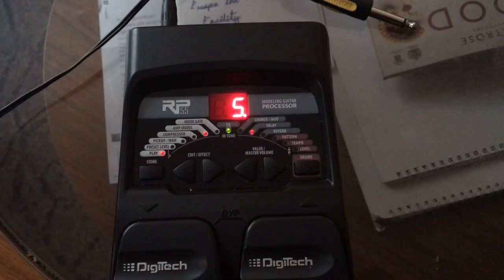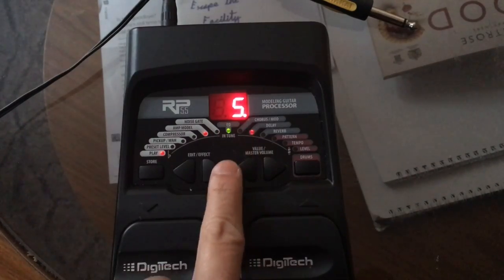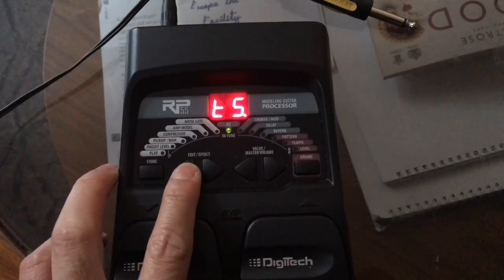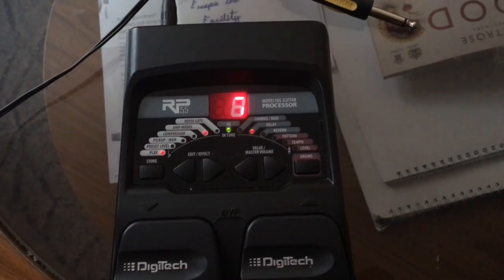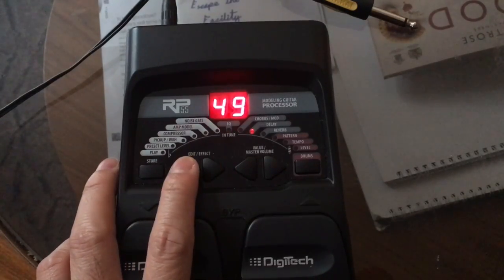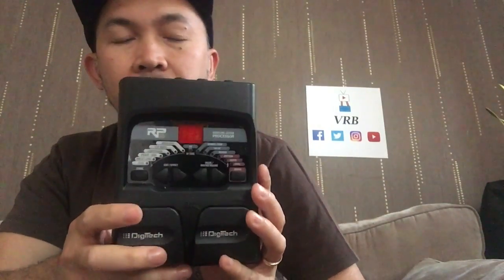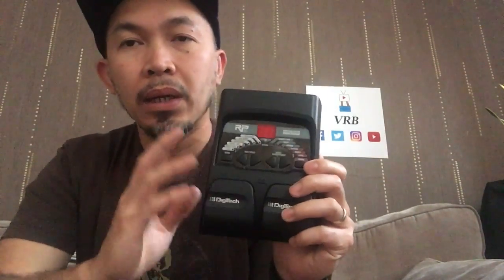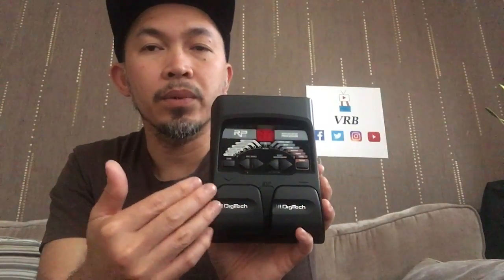Digitech RP55 Delay And Overdrive Patch Settings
Trying to experiment with the delay and gain level in various settings. Also I discovered that once the drum machine is on, when you try to change patches or bank, it pauses for a bit. Even without the drum machine, it also has a bit of delay or pause when changing patches.